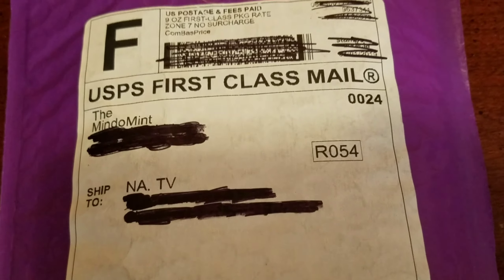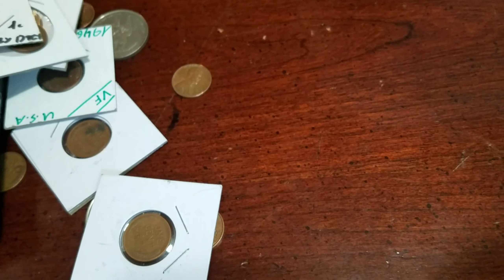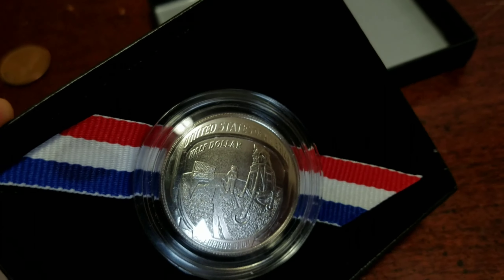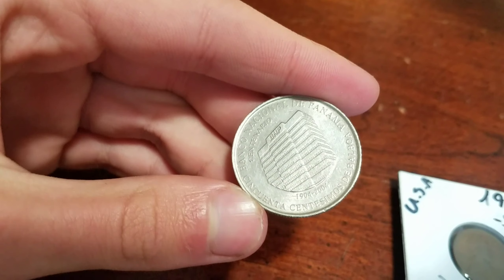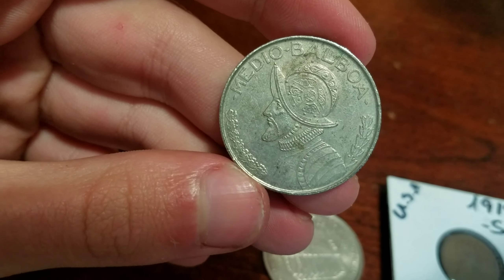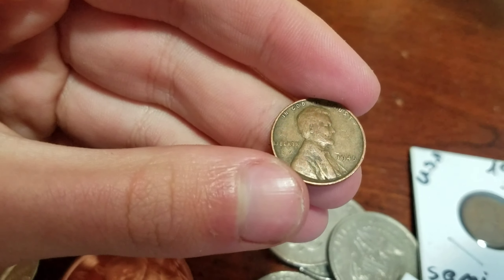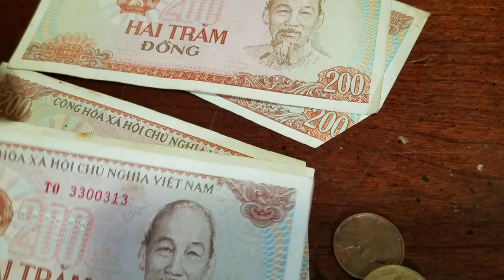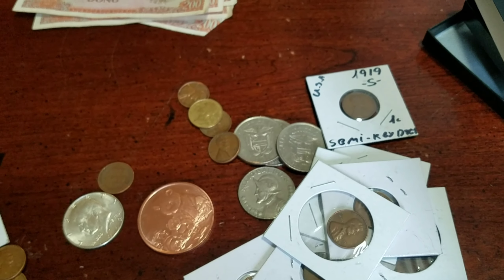GAW Win From Mindo Mint!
I want to thank Mindo Mint for the opportunity to win and giving back to the coin/ silver stacking community. I LOVE the apollo 11 commemorative coin, I also like the wheats and everything else but apollo 11 is so cool. Thank You So Much Mindo Mint!

If you don't know, YouTube recently changed it's rules for Live Streaming. Now you need 1,000 subscribers to Live Stream on mobile (Phone, Tablet, Ect.). So if you could please subsribe and share the channel that would be AMAZING and greatly appreciated. We used to be able to live stream but now we can't, sucks👎.